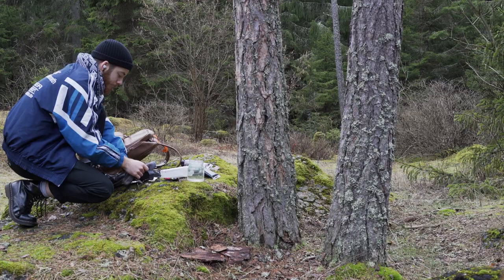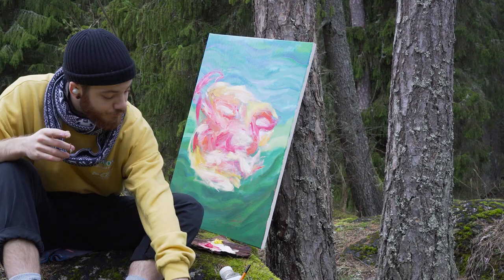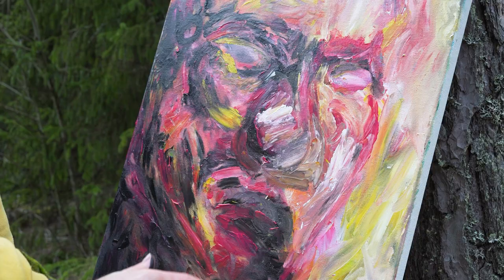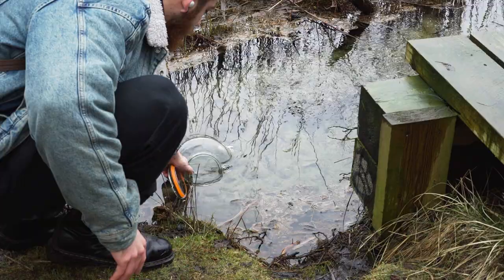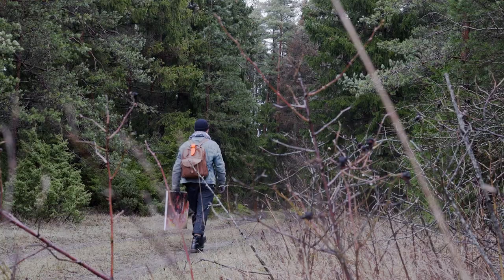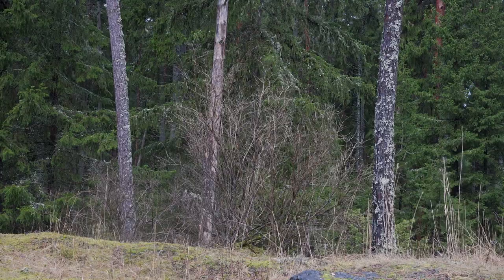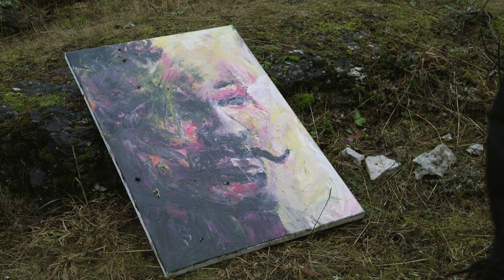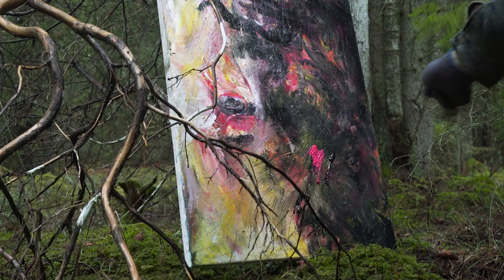Adventure Painting: Finger Painting in Vormsi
A spontaneous step out of my comfort zone led me on a amazing journey which I can luckily share with you. Let´s embark on this adventure together and enjoy the process.
This is something that I will start doing more regularly, but every dream has its humble beginnings. I hope you enjoy and see you soon!